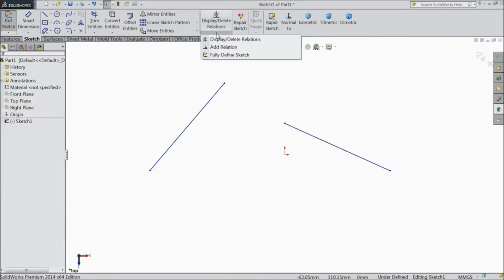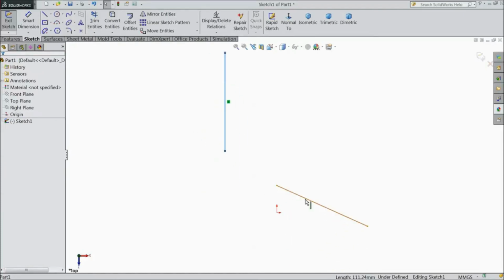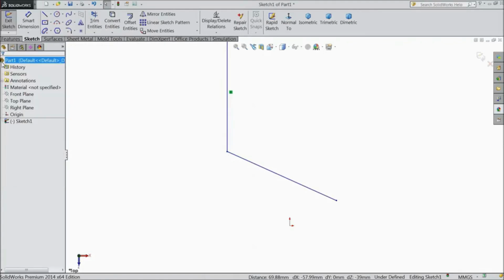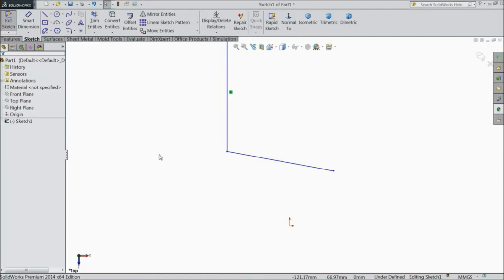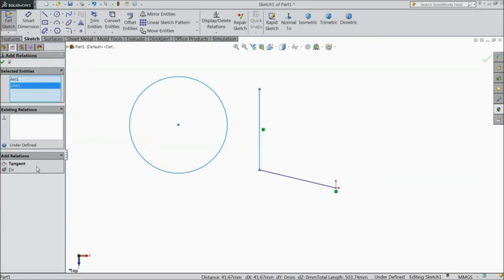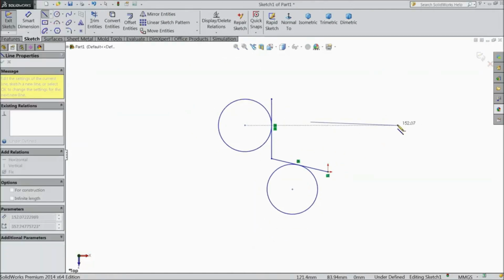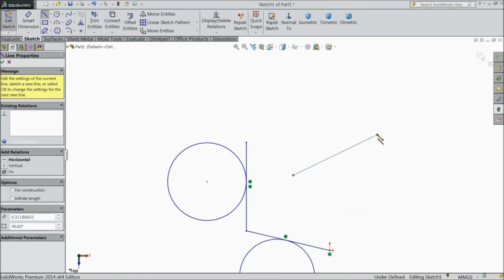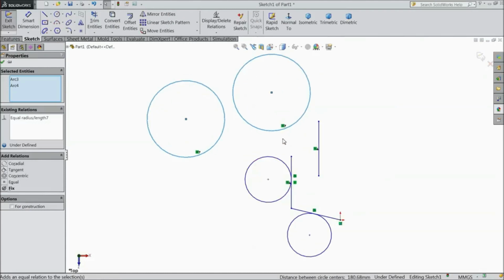SolidWorks Tutorial 2D Sketch Relation | Mastering Solidwork: A Step-by-Step Tutorial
your Quaris -

solidworks 2d sketch tutorial
solidworks 2d sketch
solidworks 2d drawing tutorial
solidworks 2d drawing dimensions
solidworks 2d drawing tutorial tamil
solidworks 2d drawing to 3d
solidworks 2d drawing section view
solidworks 2d to 3d sketch
solidworks 2d drawing tutorial hindi
SolidWorks Tutorial 2D Sketch Relation